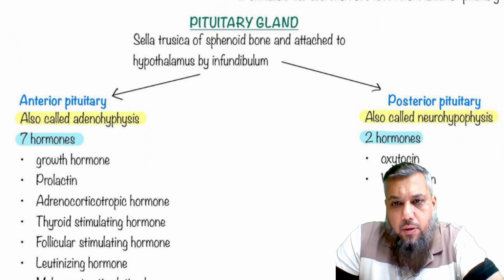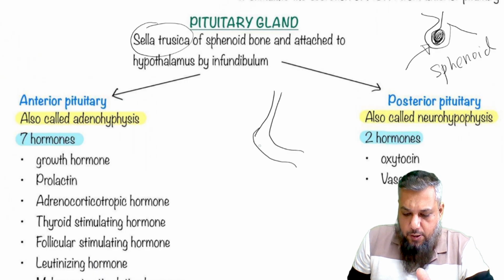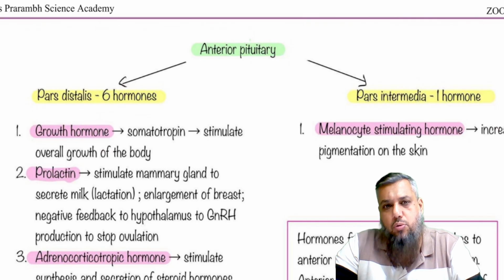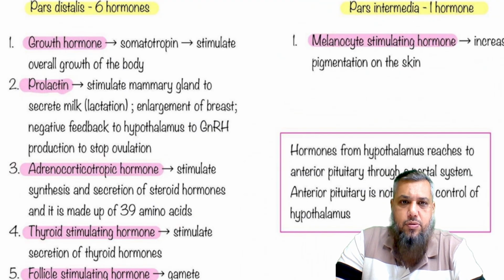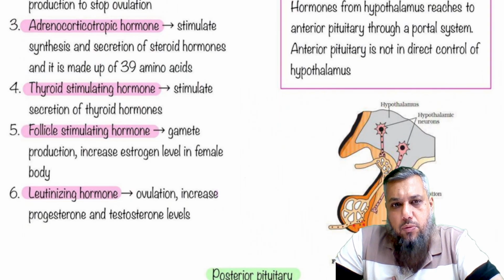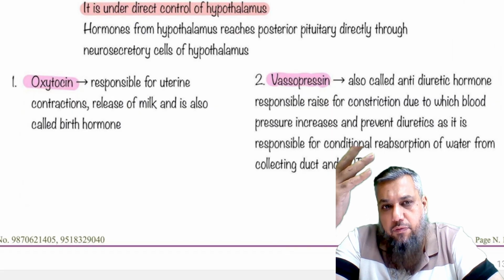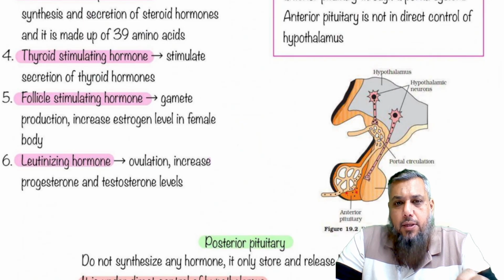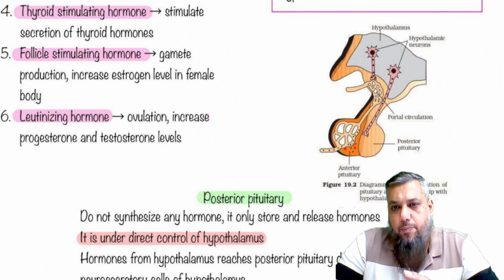endocrine lec 2 pituitary